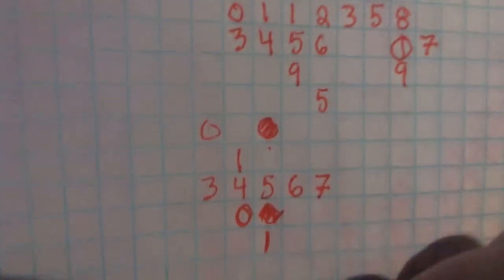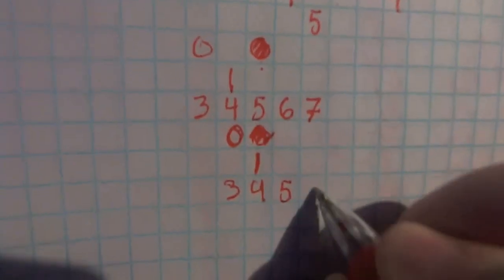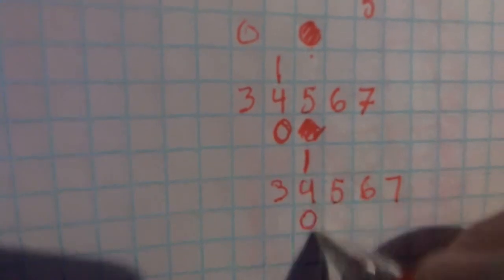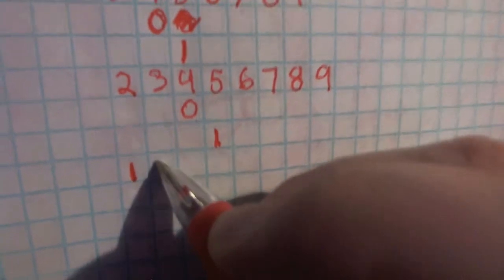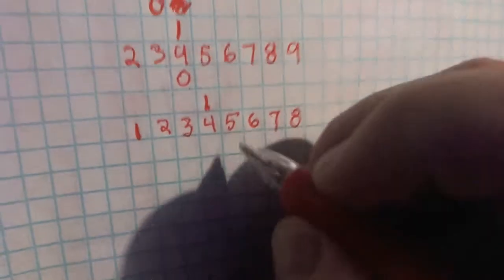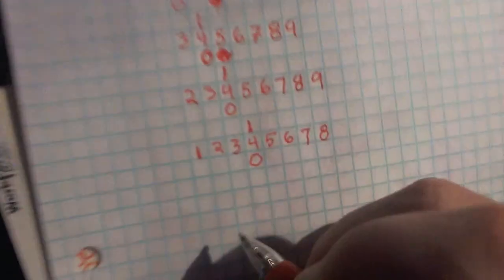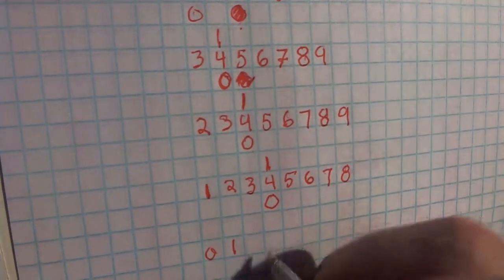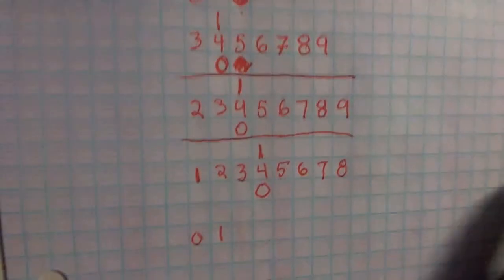Video 59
Just feeling out and showing how it works when I just talk about the code...